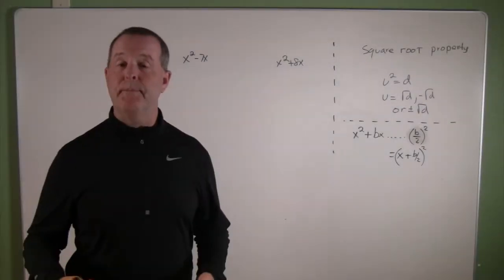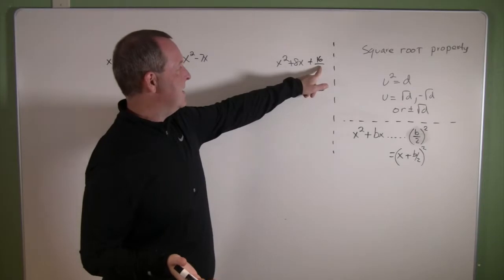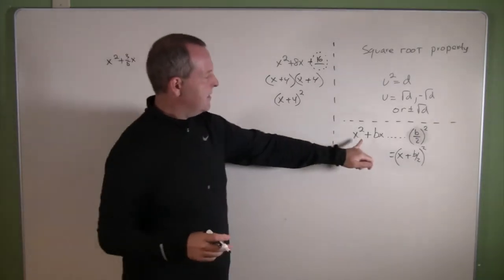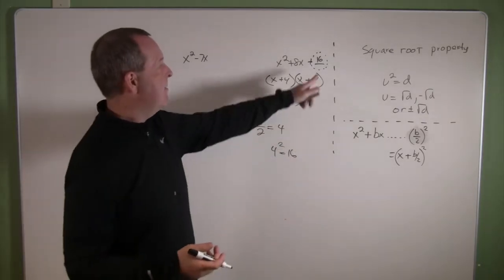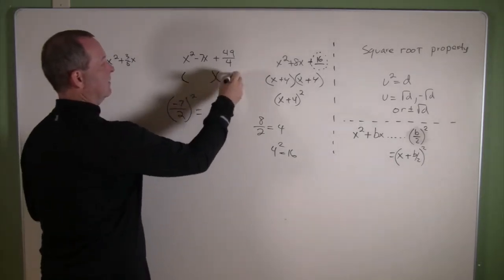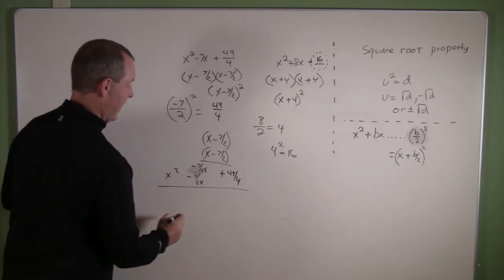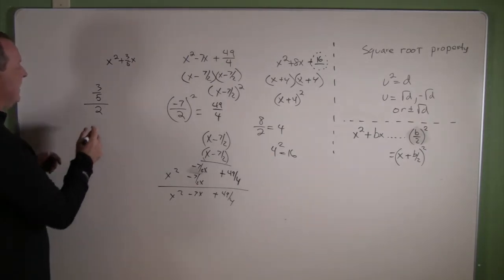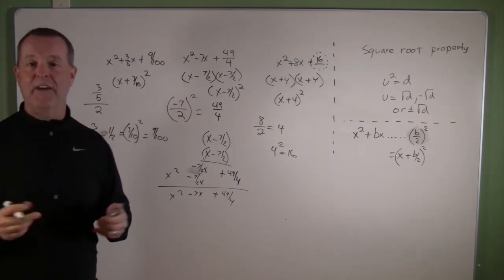Completing the Square